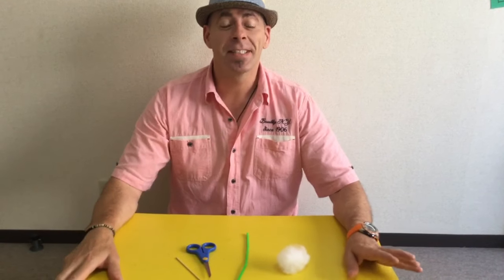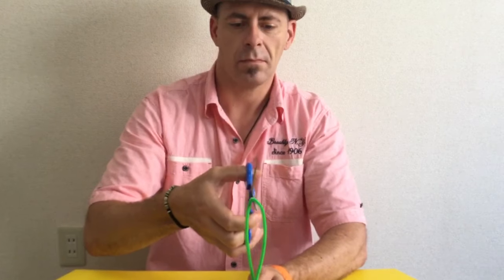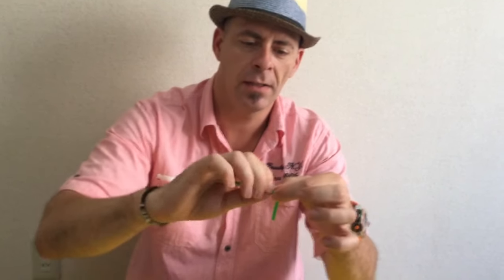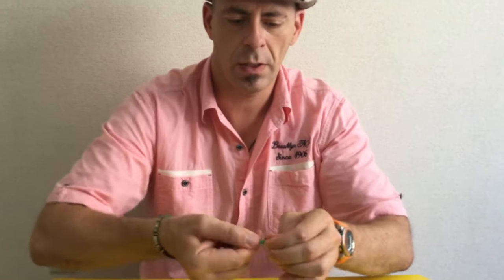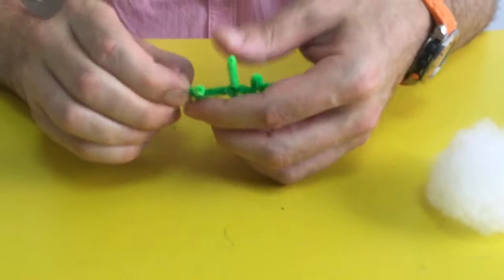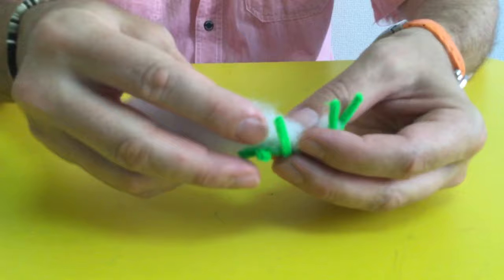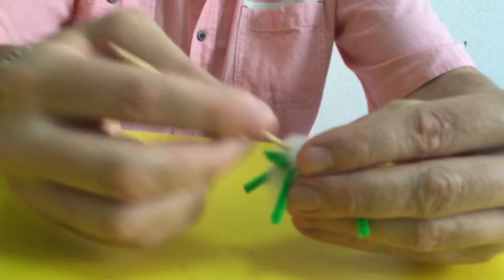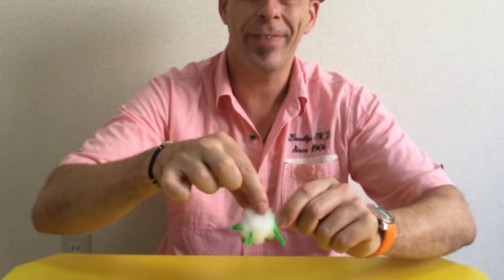Craft - How to Make a Sheep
This video is about Craft - How to Make a Sheep